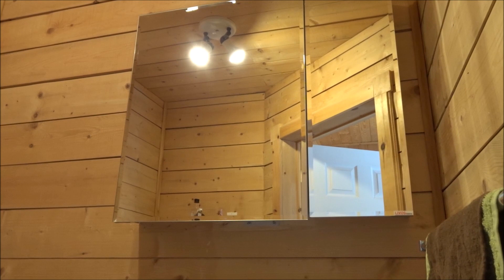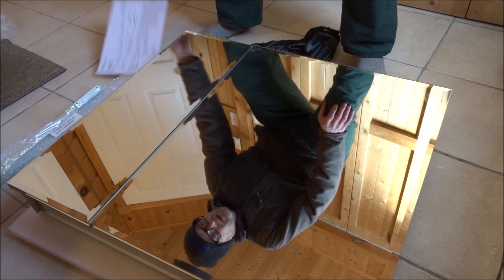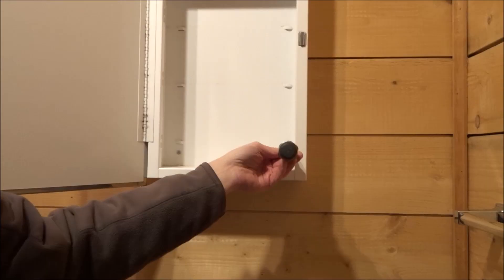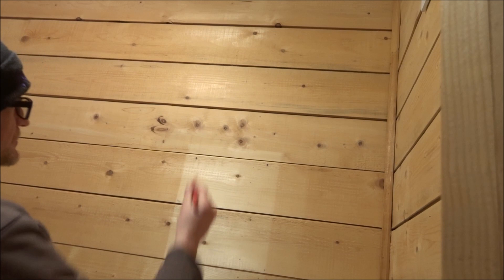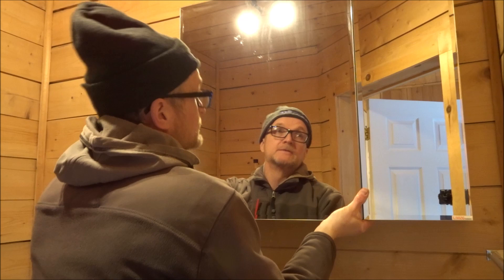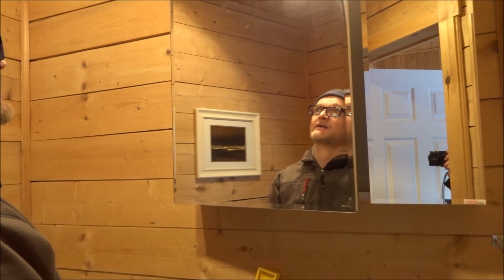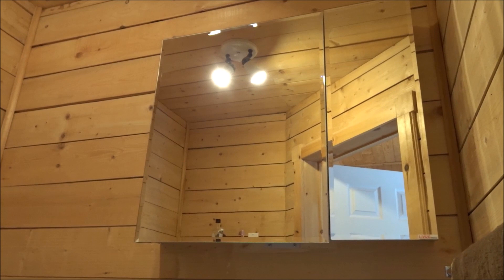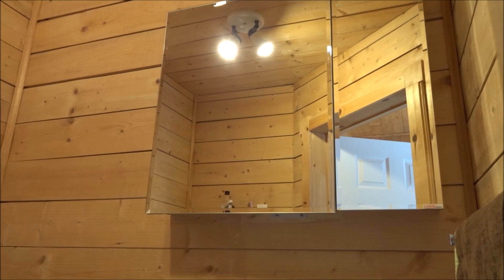Aluminum Bathroom Medicine Cabinet Install Shopper+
Amazing how much bigger and brighter the bathroom looks!  Today's video Hubby is Installing a beautiful medicine cabinet from Shopper+  A Canadian store with great deals.

Thanks!